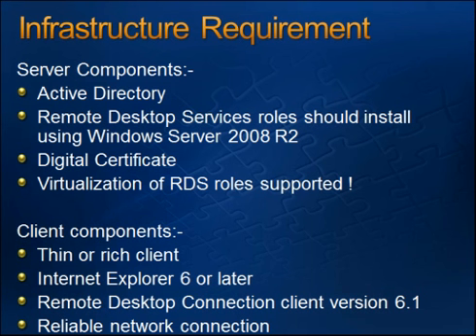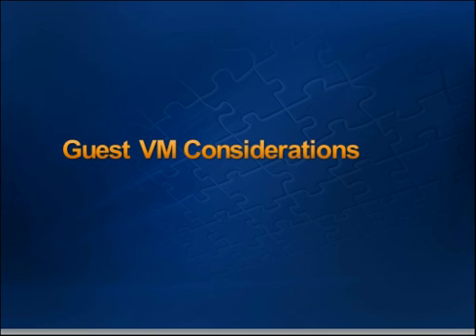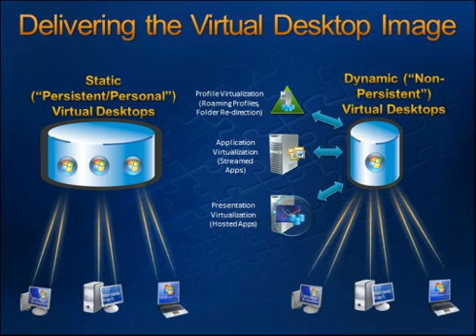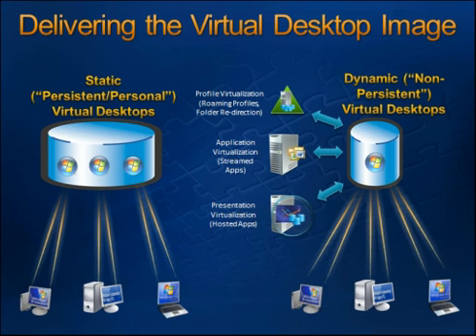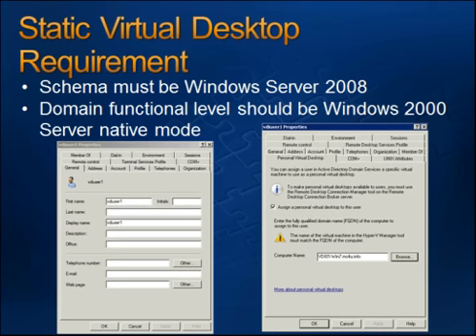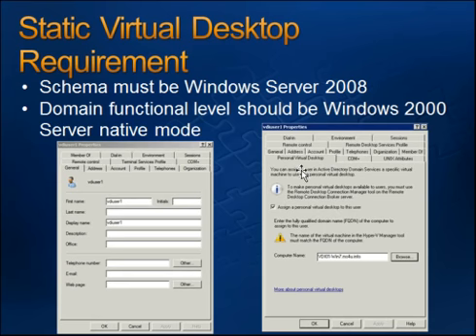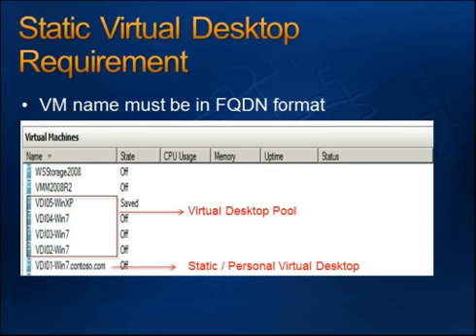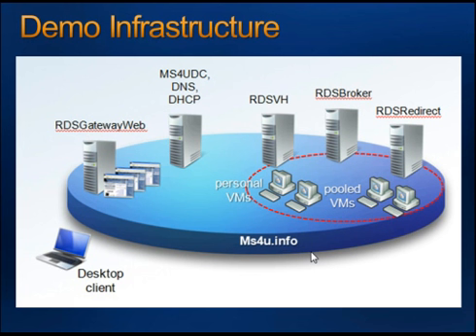Building a VDI environment with Hyper-V R2 and SCVMM 2008 R2 Part 2